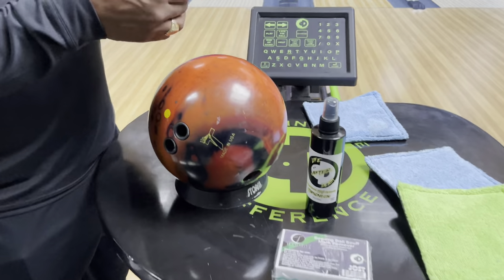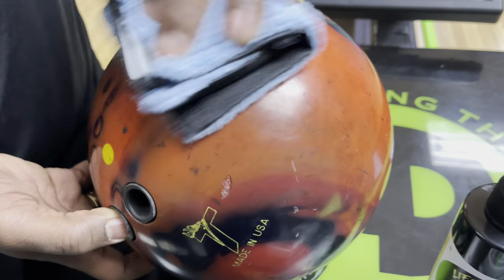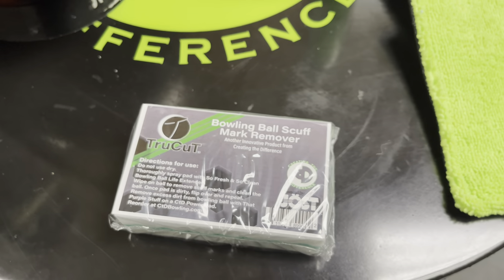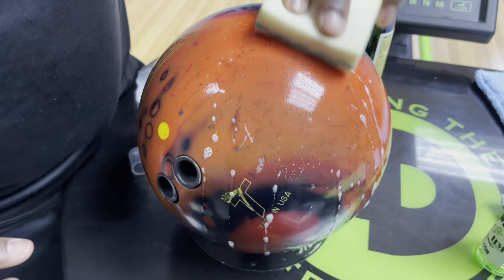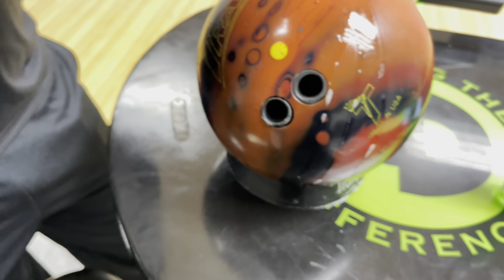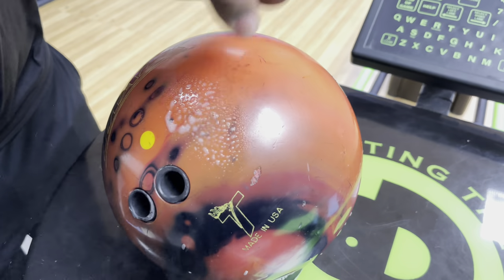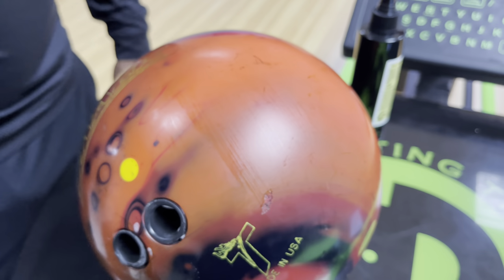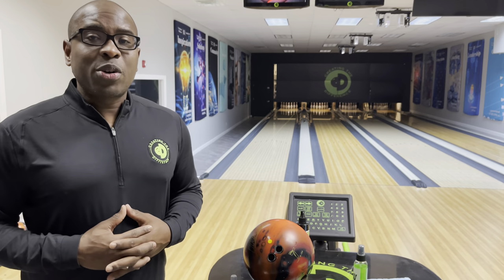The Difference Between Life After Death Bowling Ball Cleaner and That Wow Factor HM